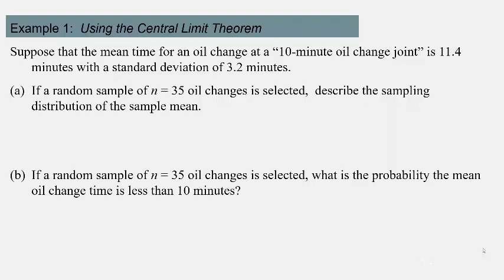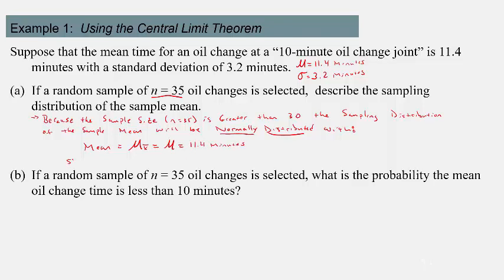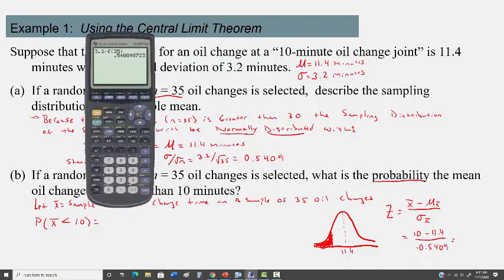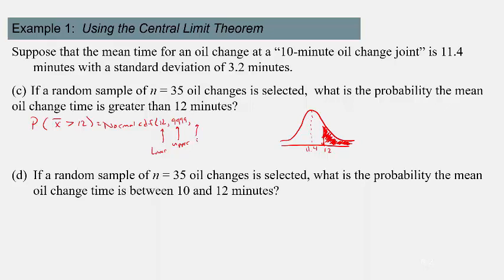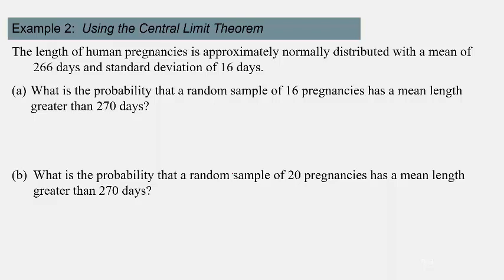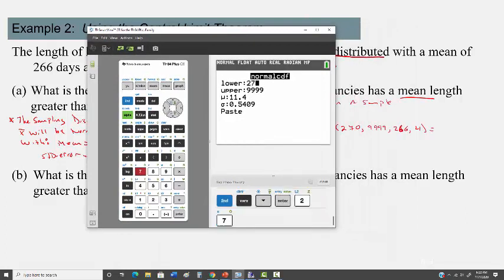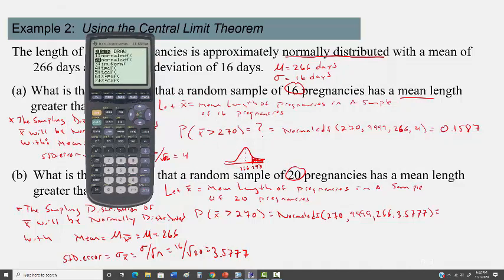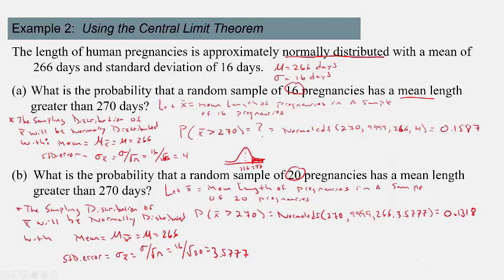Sampling Distribution of the Sample Mean - Application Problems